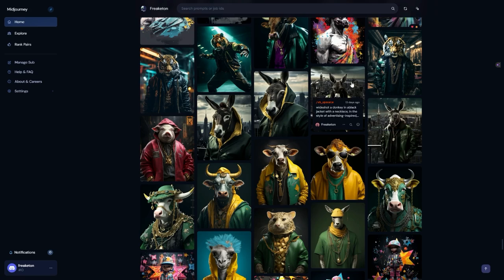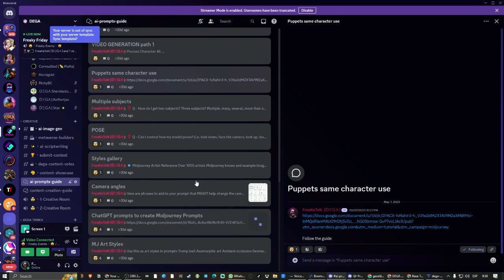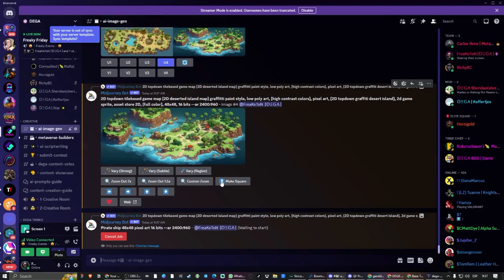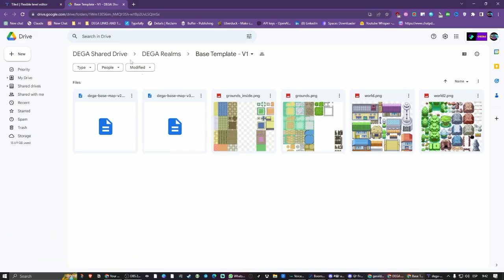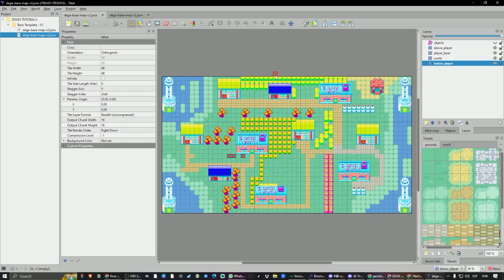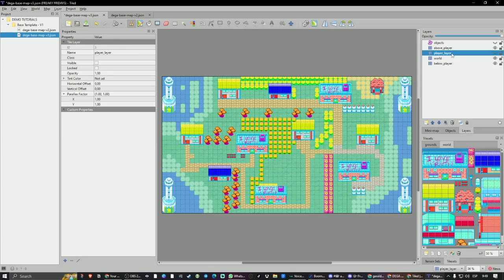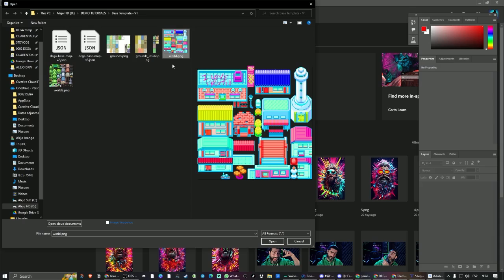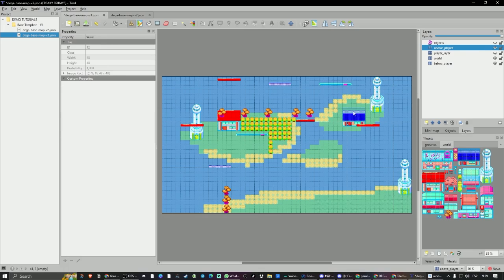Midjourney & 2D Tile Map Building: A Comprehensive Tutorial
🛠️ Unlock the secrets of Midjourney and 2D tile map building in this in-depth tutorial! Whether you're a beginner or looking to refine your skills, this guide covers everything from the basics to advanced techniques. Dive into the world of digital design and elevate your creations to the next level. Don't just build – innovate!